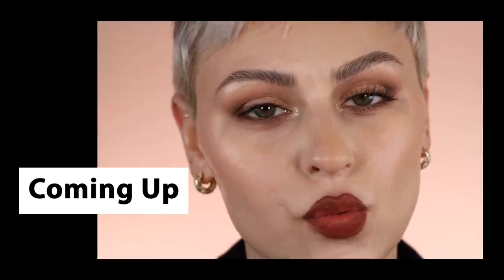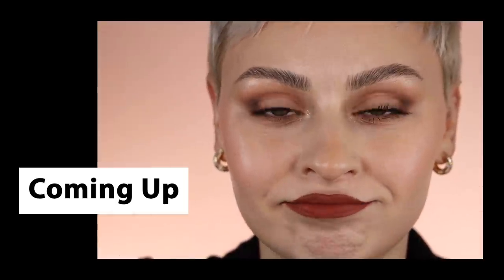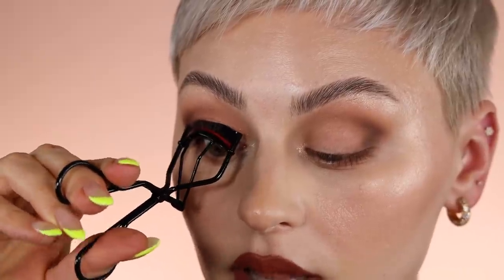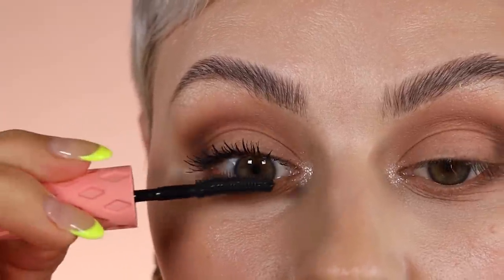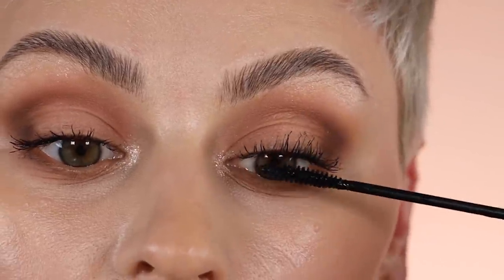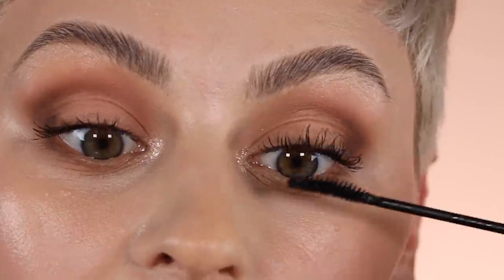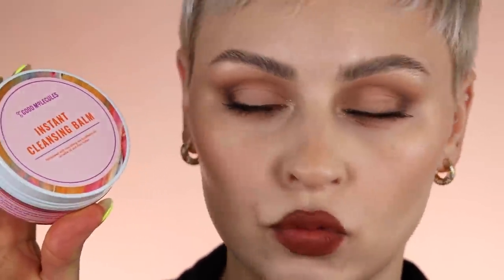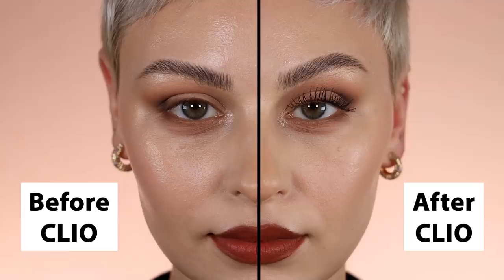DUDE, mascara can totally change your eyes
Ok, I know a lot of you have been confused about why someone would wear waterproof mascara daily so I wanted to do a wear test and show you WHY I DO..cause it's a little drastic 🥲😂 Thank you to CLIO for sponsoring this video! And make sure you check out their upcoming promotions below ❤️

PRODUCTS MENTIONED:

CLIO SUPER PROOF KILL LASH MASCARA